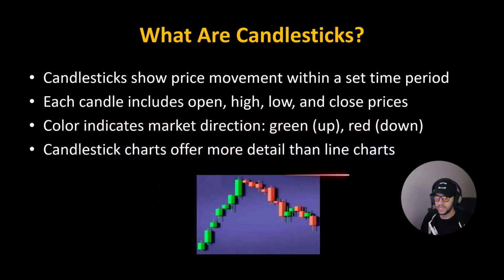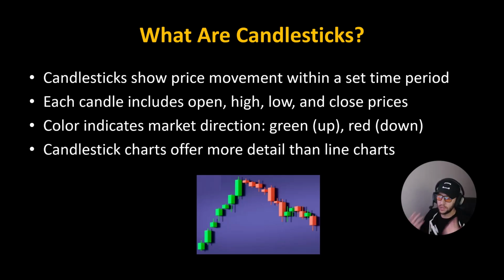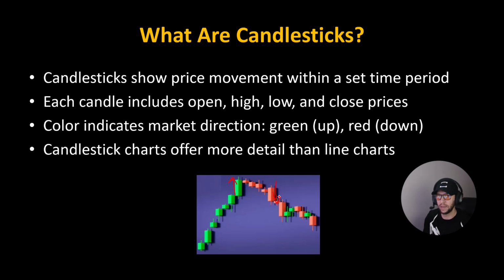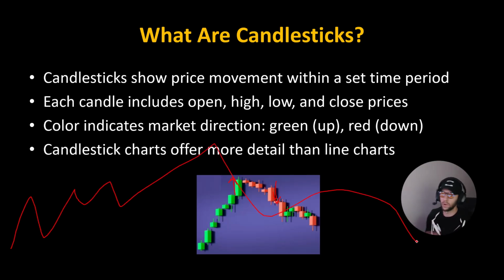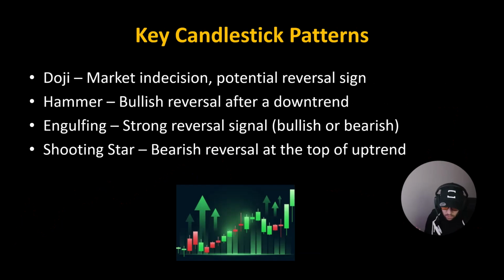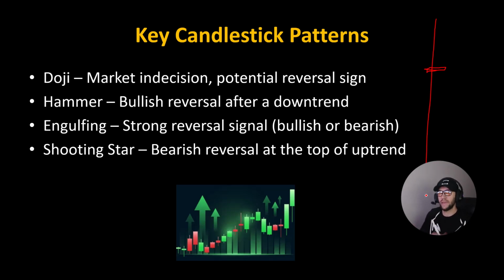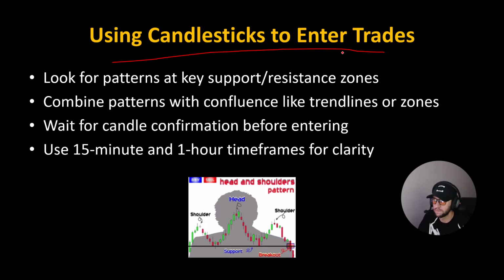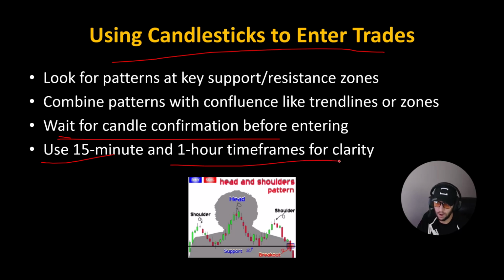5 Essential Candlestick Patterns for FOREX TRADING Success